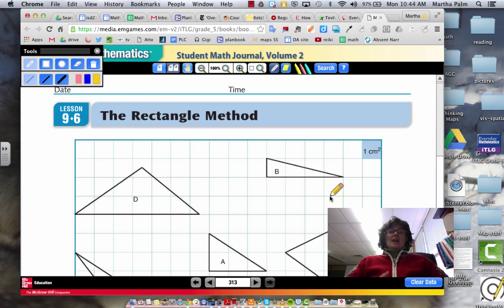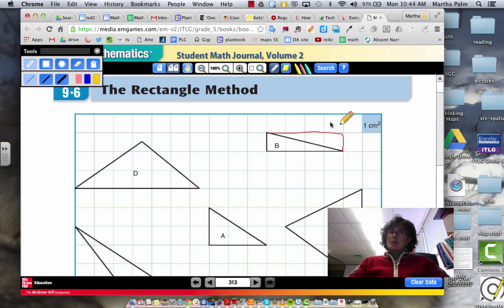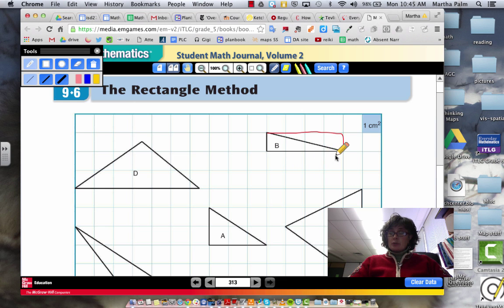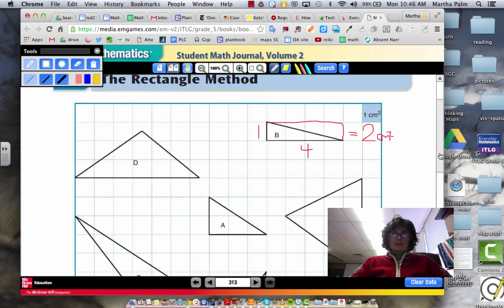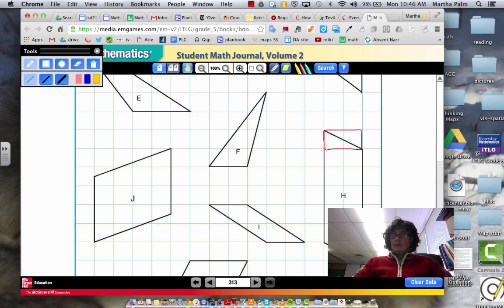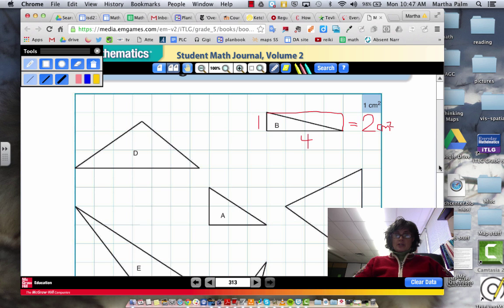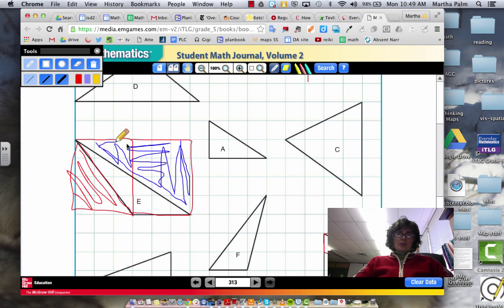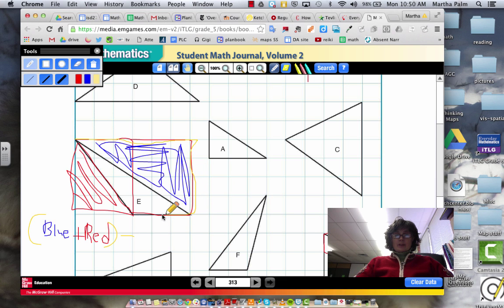9-6 Tricky area for triangles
Instruction on the very tricky area of triangles.